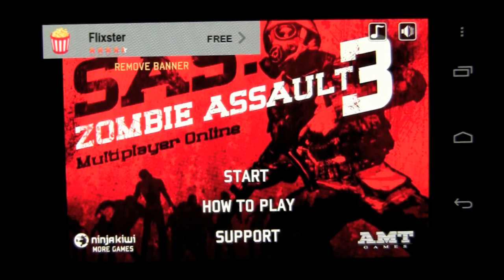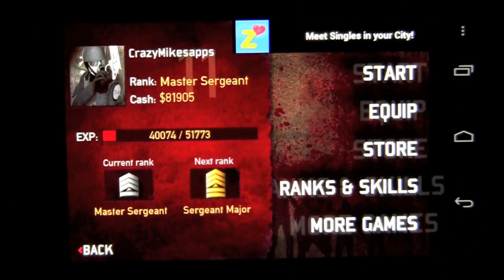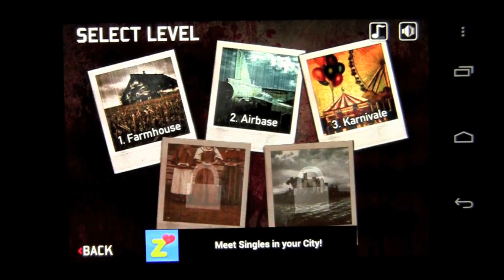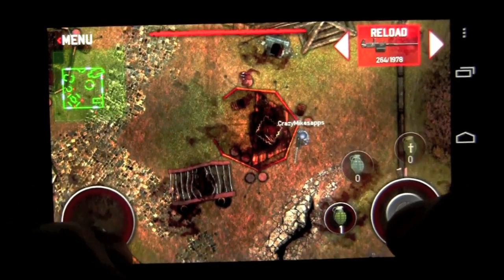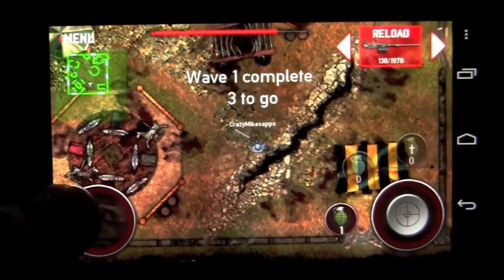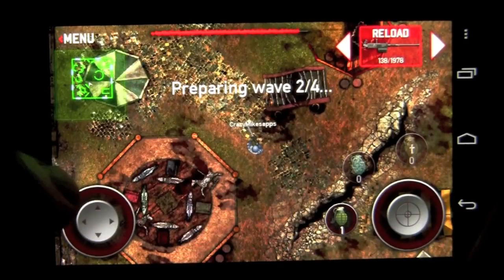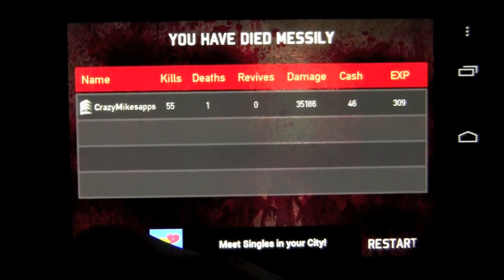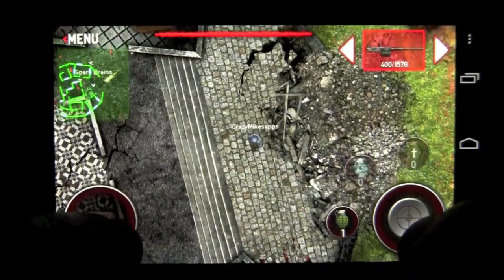SAS Zombie Assault 3 Android App Review - CrazyMikesapps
SAS: Zombie Assault 3  Android App Details
Title: SAS: Zombie Assault 3
Price: FREE
Size: 32 MB
Category: Arcade & Action
Developer: ninja kiwi
Store: Google Play Store

Developers Description

From the creators of Bloons TD4, the best shooter on iOS now comes to Android!
5-star zombie-shooting awesomeness and co-op multiplayer!
Elite SAS operatives handle the darkest missions, the worst hot zones - things we are not meant to know. Inserted without backup, either alone or as a 4 person squad, you will be sought by the walking dead, by hordes of unspeakable numbers. Your only option - paint the ground with every last one of them.
From the creators of Bloons TD4 the best action shooter on iOS now came to Android! Rank up 40 times and unlock awesome weapons and perks with every rank. Dozens of guns and special weapons, 5 unique maps, and hundreds of zombies on screen at a time.
And that's just single player! Play co-op multiplayer at any time with super-easy matchmaking geared to your level. Huge fun to jump into a game at the same time with friends, and doesn't matter what device you have - Android and iOS users can seamlessly play together.
Based on the ground-breaking flash game by Ninja Kiwi, but completely rebuilt and optimized for Android, SAS 3 has been battle hardened by millions of plays and undergone extensive tuning and balancing to create the best action shooter available on the Play Market!
Killer Features:
★ Intense zombie-blasting action shooter gameplay!
★ Eviscerate the zombie hordes in single player or in 4 player co-op multiplayer
★ 40 Ranks to unlock, each granting access to a new weapon or perk
★ 37 devastating weapons like Auto Shotguns, Browning Machine Guns, Flamethrowers, and RPGs
★ 2 Sentry gun classes and 3 grenade types for serious room clearing
★ 5 challenging maps, each with very different hazards and kill zones
★ 9 relentless zombie types, with graphics that support hundreds on screen
★ Multiplayer play from any connected Android device - play anywhere in the world, whether on Andrid or iOS device.